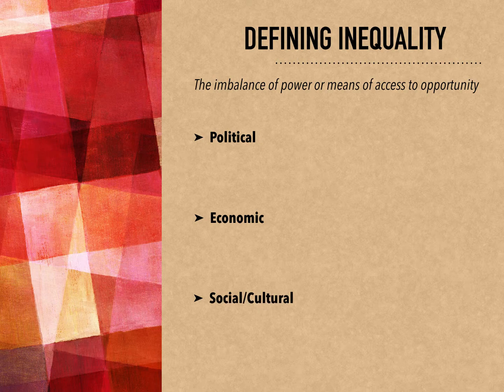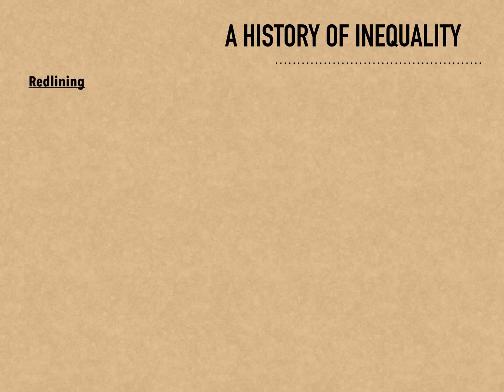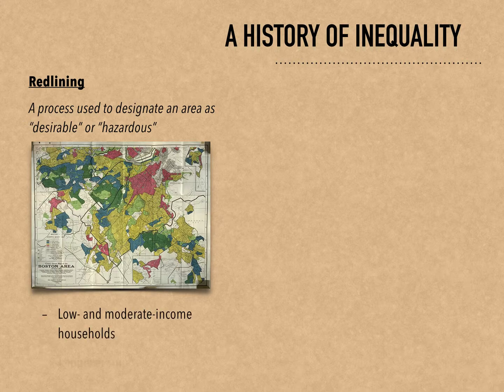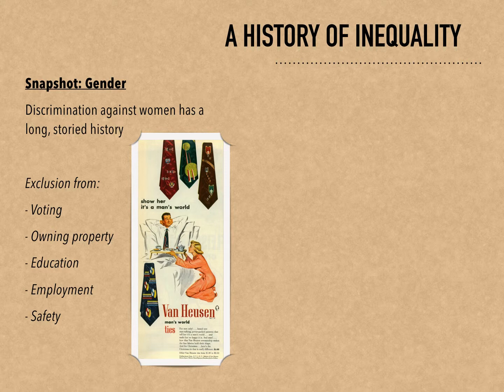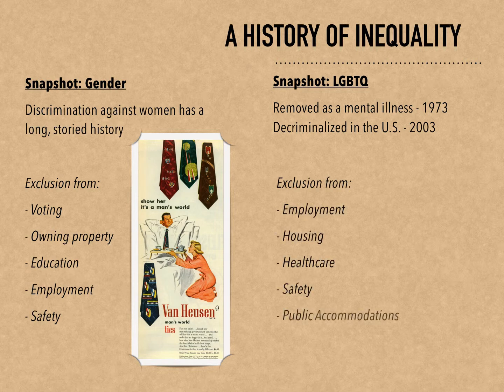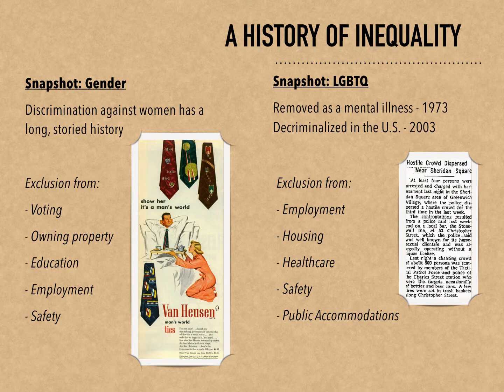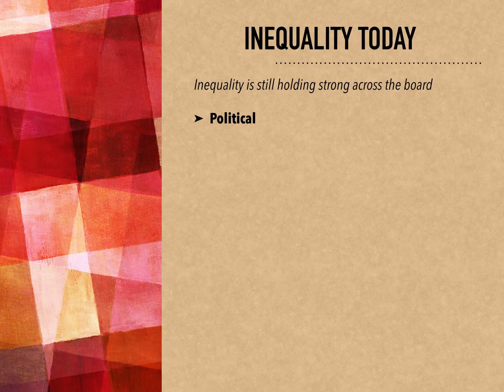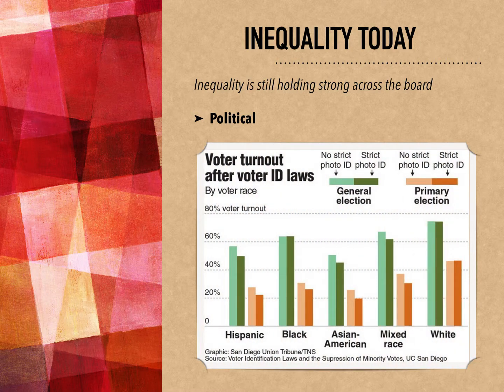Inequality of Opportunity Training Video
This is a mock-up of a training video for the 2019 Leadership Development Institute through MASSCAP. Our group project was to create a video to be used by community action agencies to raise inequality awareness among staff and service providers.

Please keep in mind that this was a student project and is not intended to be used in isolation. Rather, it is a free tool to help community action agencies introduce the broad topic of inequality as it relates to their clients.

Voiceover Credit: Dianne S.
Research Credits: Teju R., Camille D.